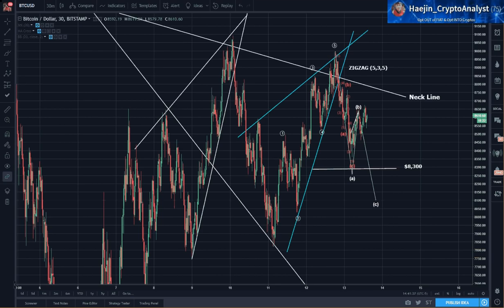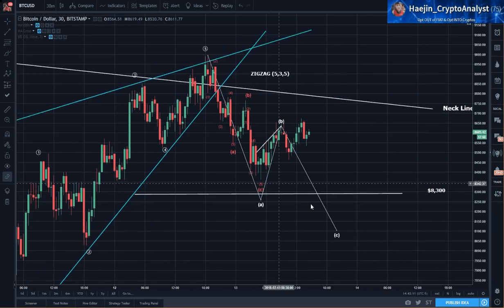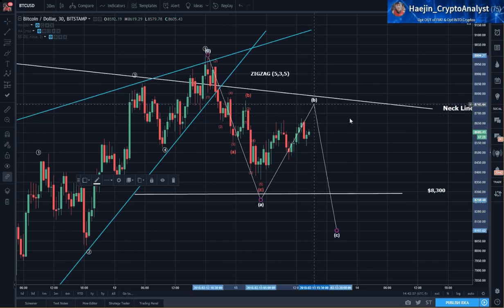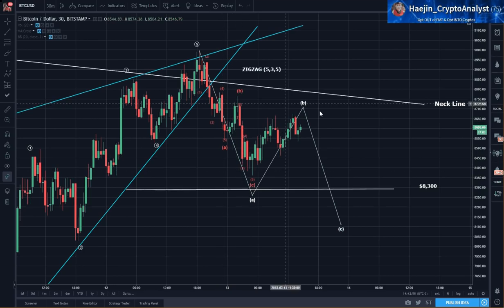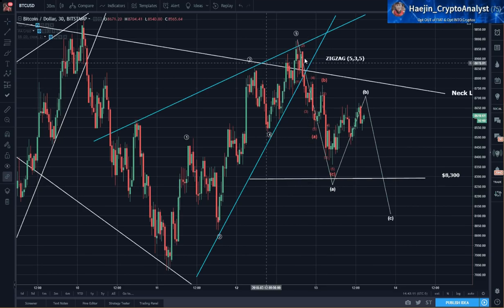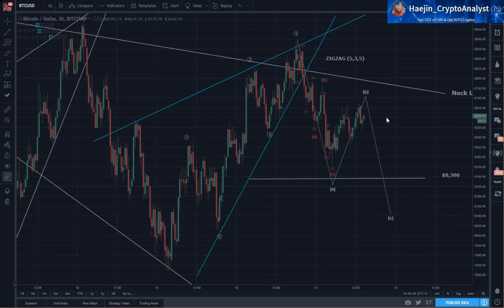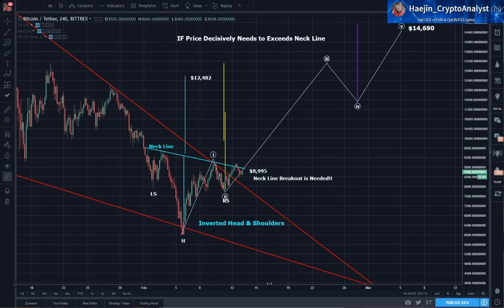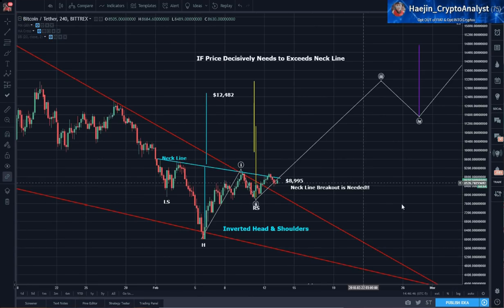Bitcoin (BTC) MidDay Update: Neck Line Can Still Be Breached